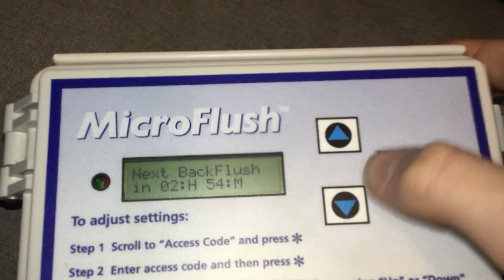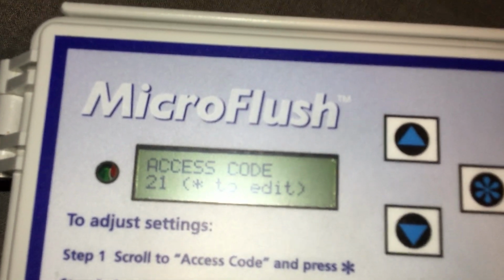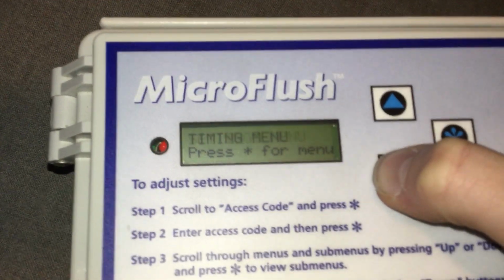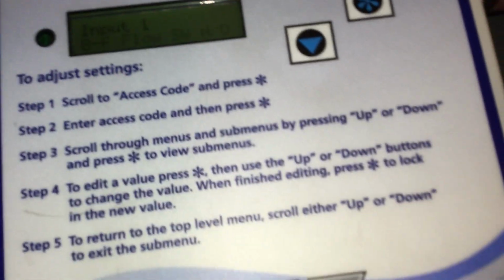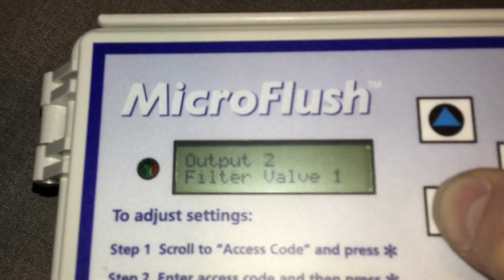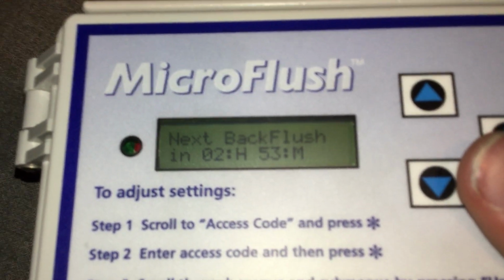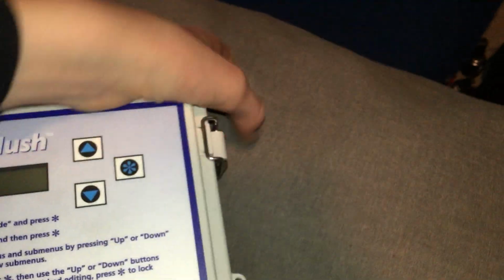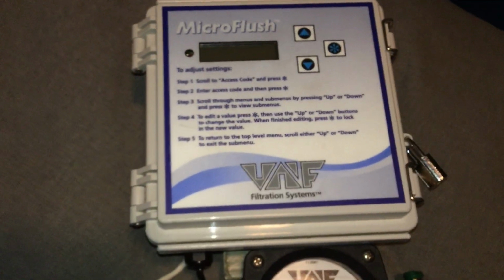VAF MicroFlush Overview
An overview of my VAF Microflush